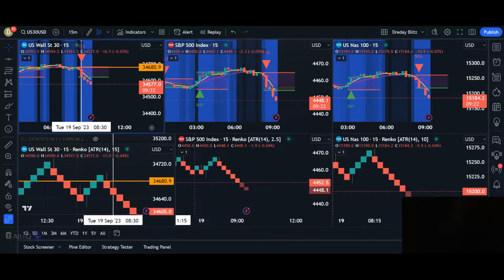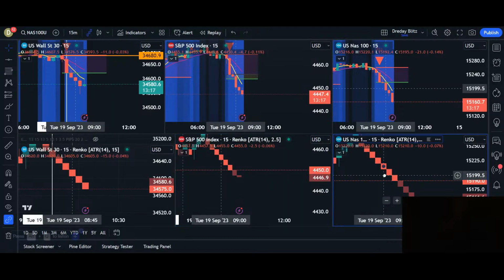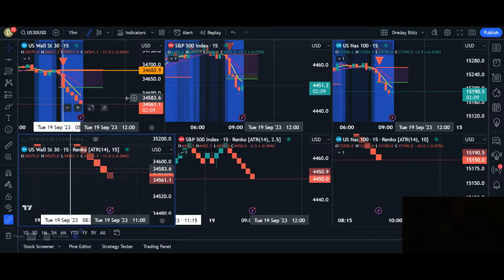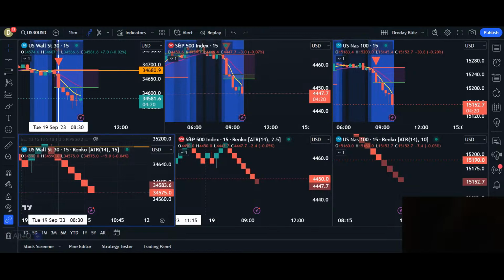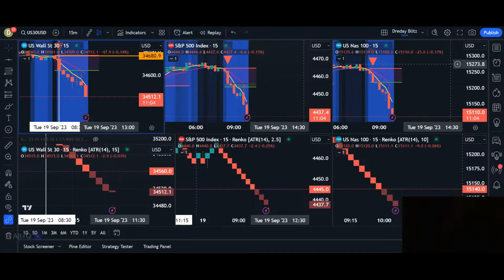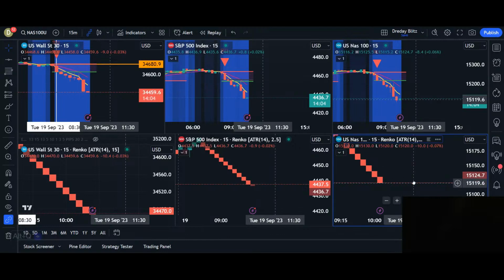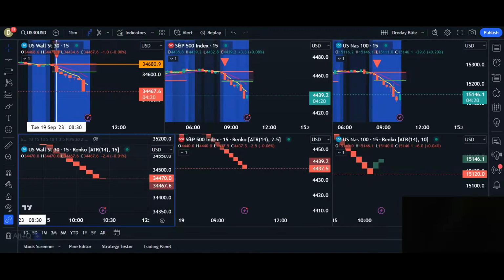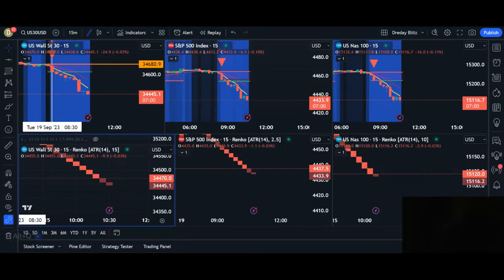Live Market Mastery: Strategies for US 30, S&P 500, and NAS 100 | 19/09/2023